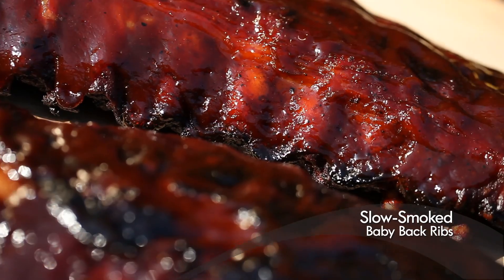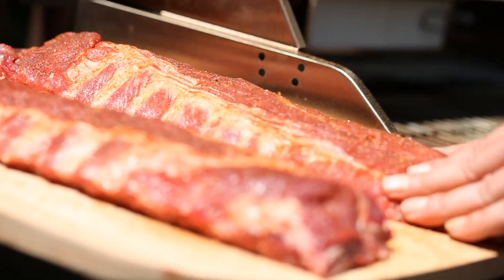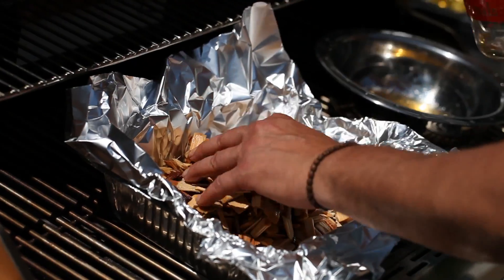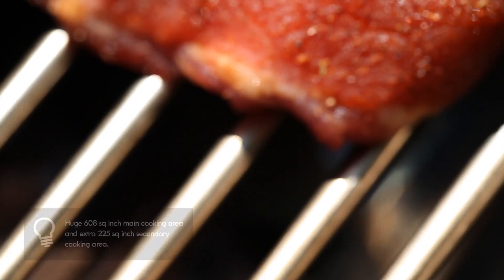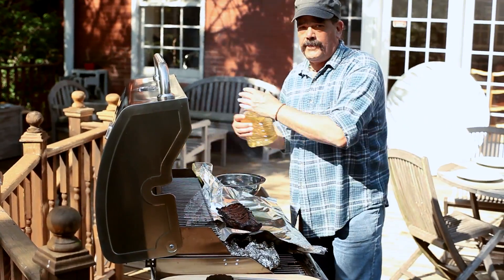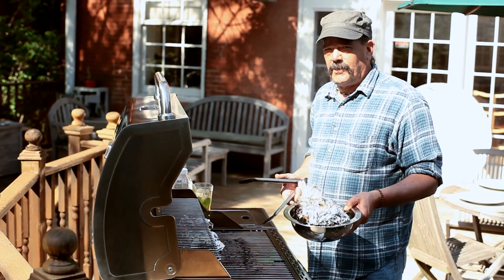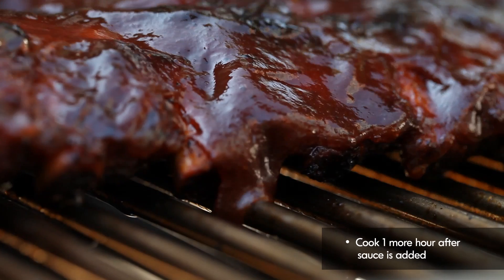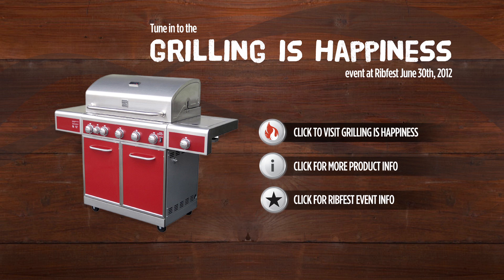Pork Ribs by Tony Scruggs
Chef Tony Scruggs shows step-by-step how to make the best slow-smoked baby back pork ribs on a Kenmore 5 Burner Gas Grill.

Grilling is Happiness will be making a special appearance at Ribfest in Naperville, IL from 12pm-6pm, June 30th.